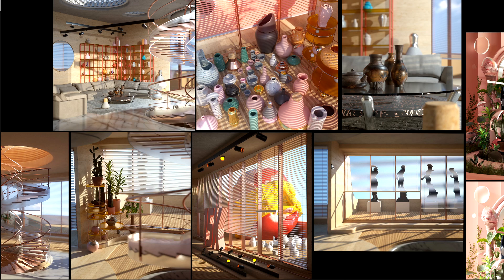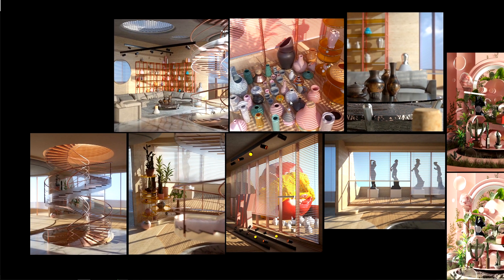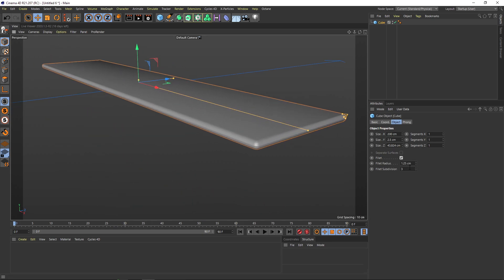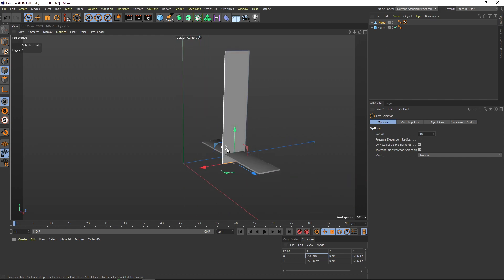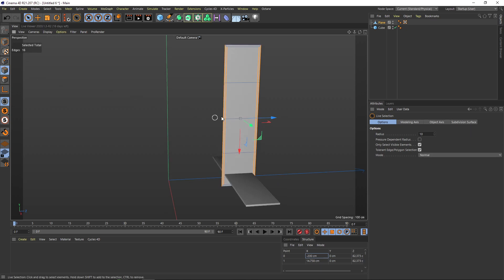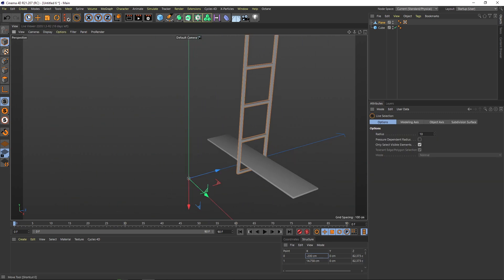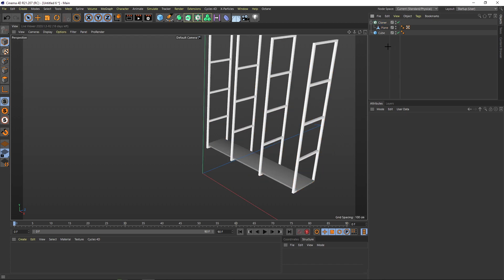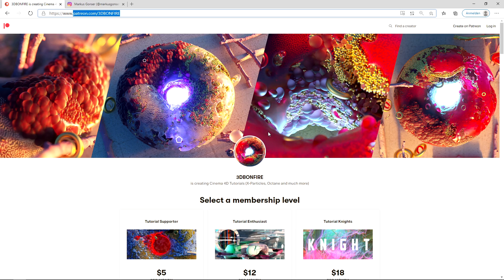How to build an IKEA Shelf in 3 Minutes in Cinema 4D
Learn some speed modeling tricks in Cinema 4D by building this simple shelf!

Full Interior Course and many more Tutorials you will find